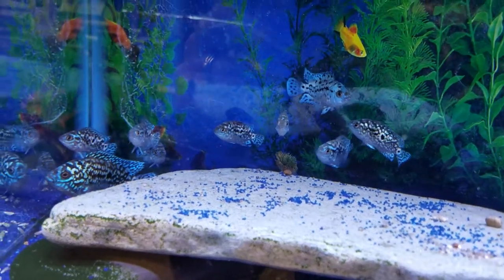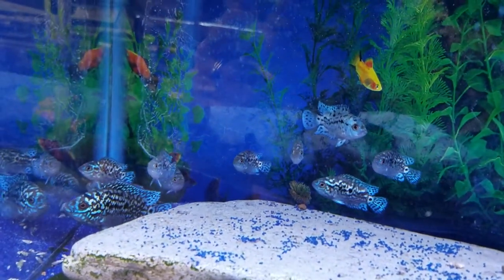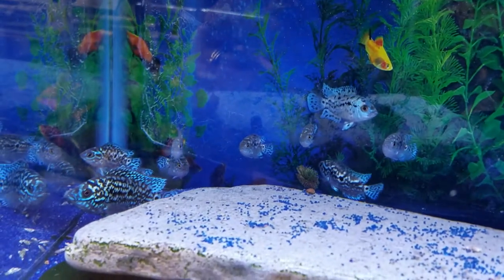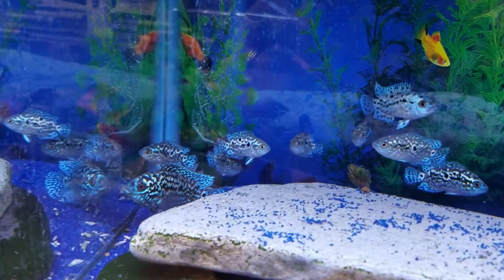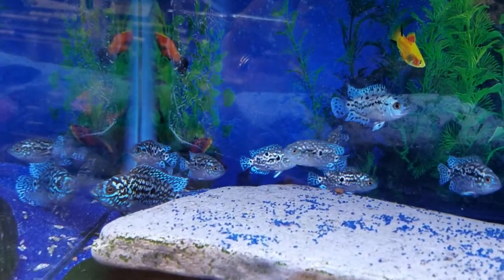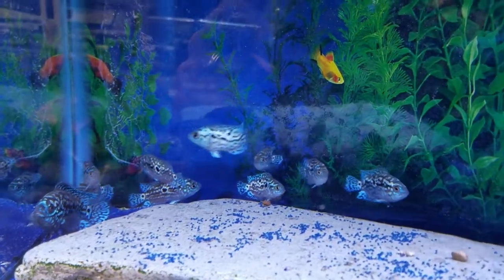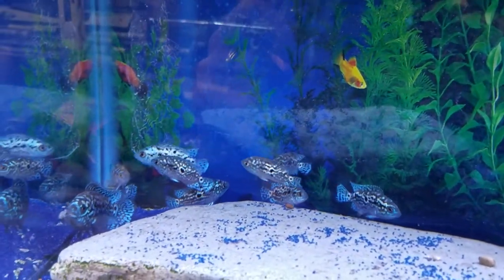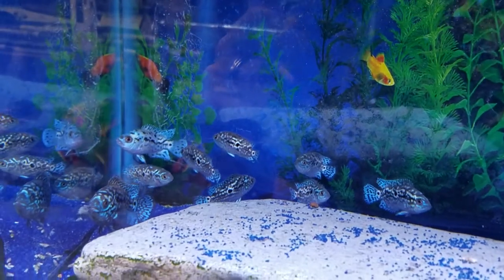Electric blue jack Dempsey